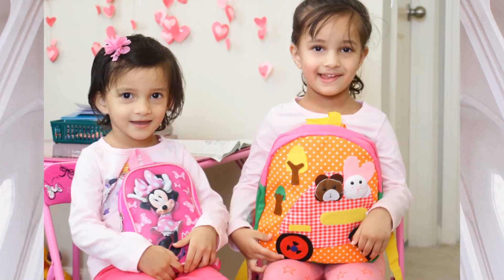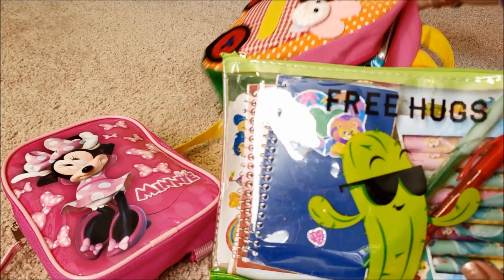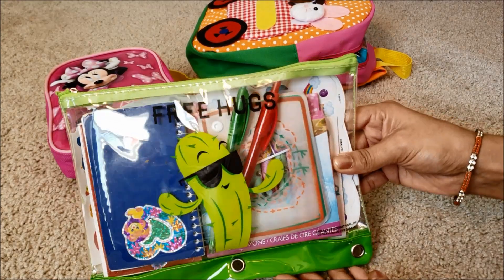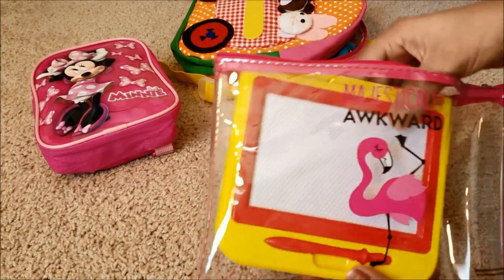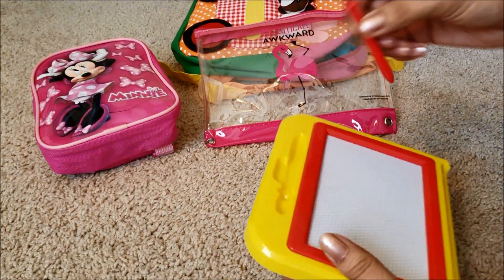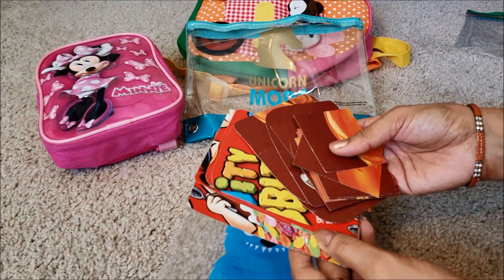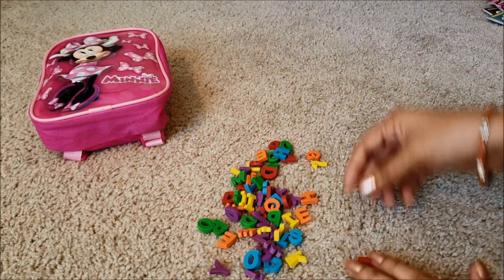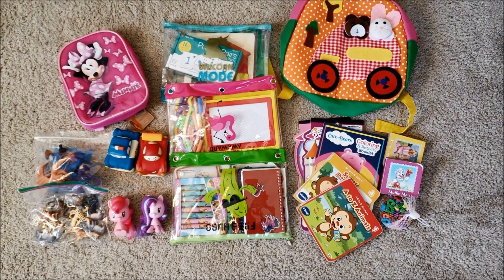Toddlers Busy Bags Ideas | Fun Activities On The Go | DIY & Budget Friendly | Mytwolittlesunshines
Hi everyone...

In this video I am sharing couple inexpensive busy bags I have put together for my 2 & 3 year old toddlers. They can use them at home or when we go out to keep them busy and entertained. All activities in this bags were purchased at Dollar tree & Target.